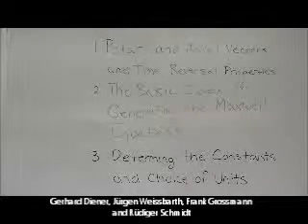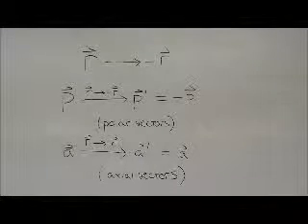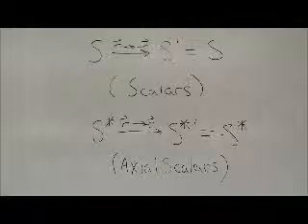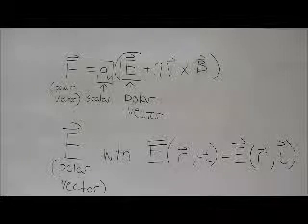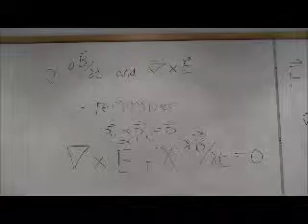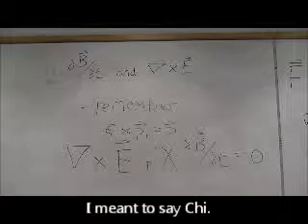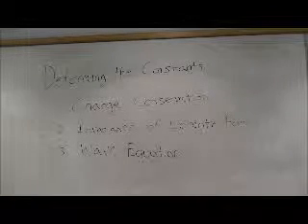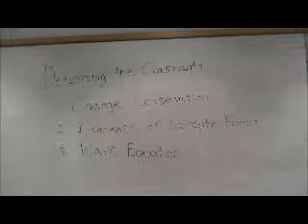K Gumina Video